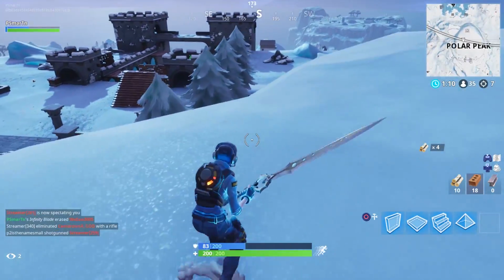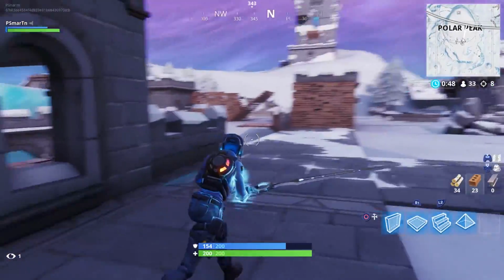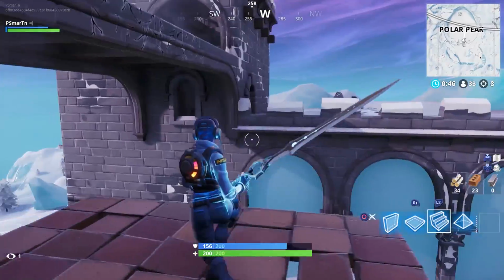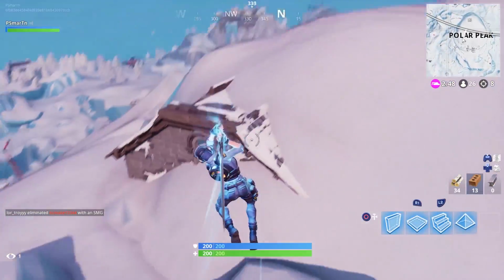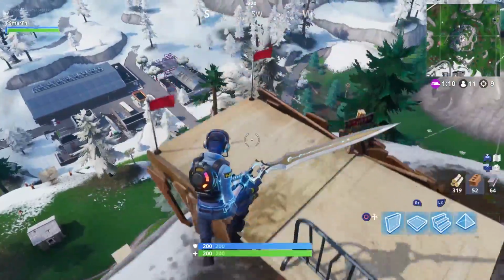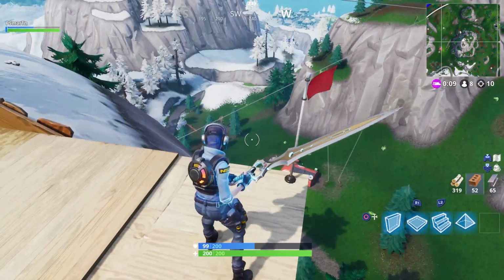New "Infinity Blade" Sword Gameplay in Fortnite